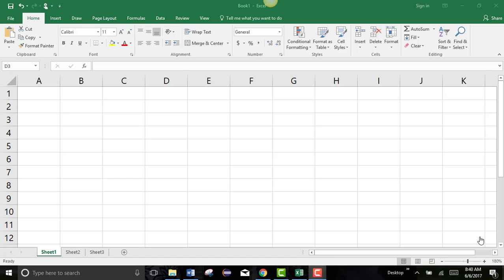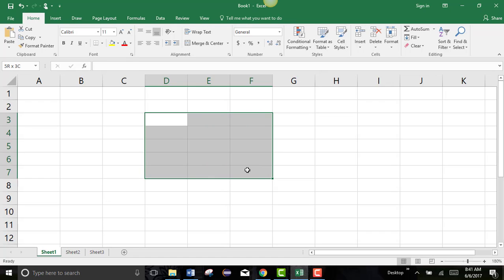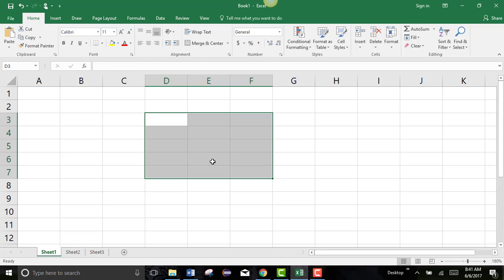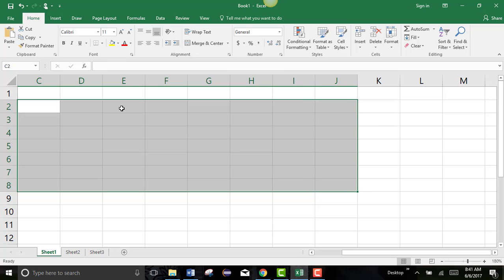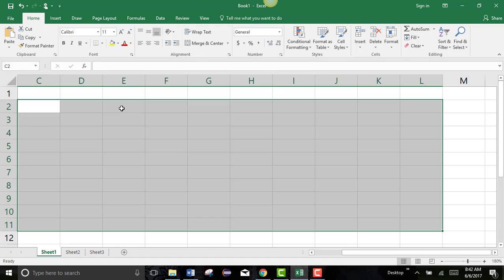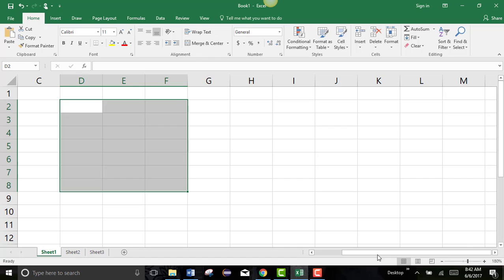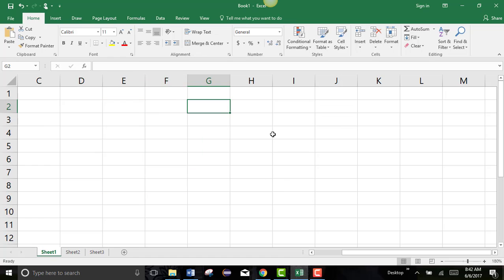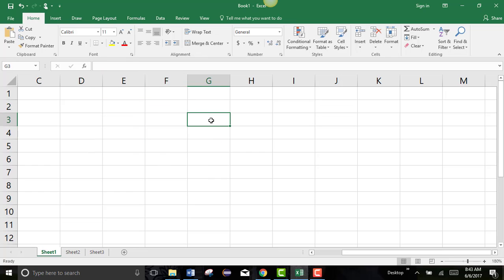Excel Chapter 1 Highlighting Ranges Tricks and Tips